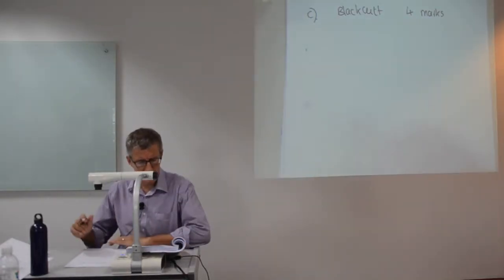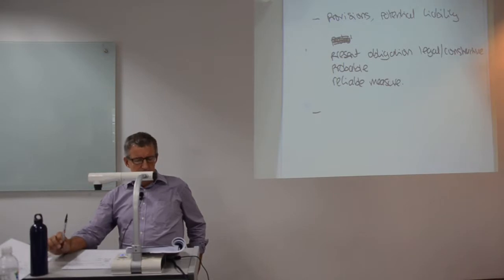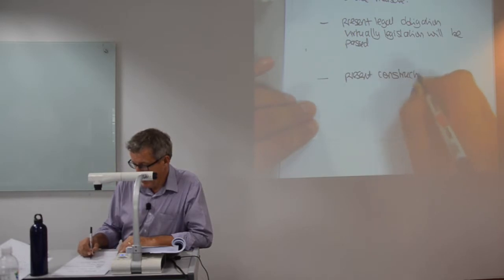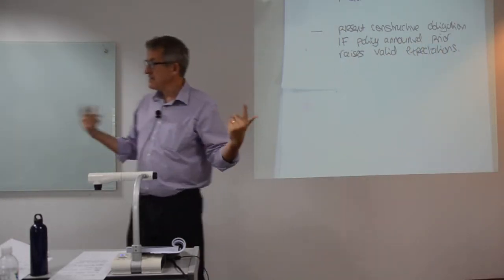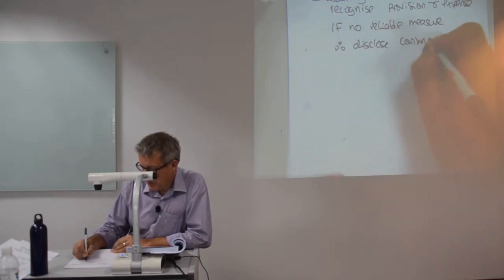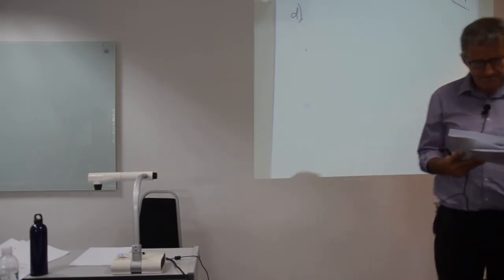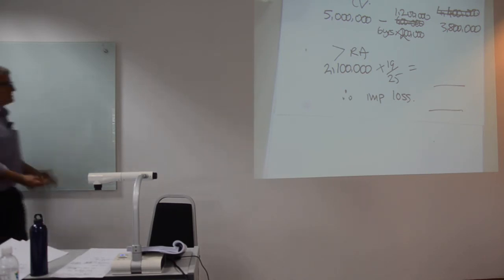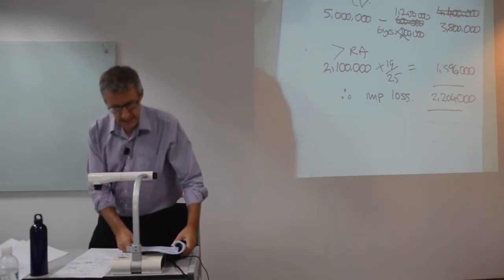FTMS ACCA P2 IRC by Tom Clendon 06 05 2017 Part 6 Session 2